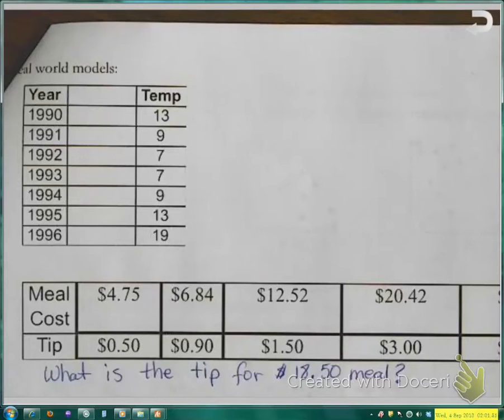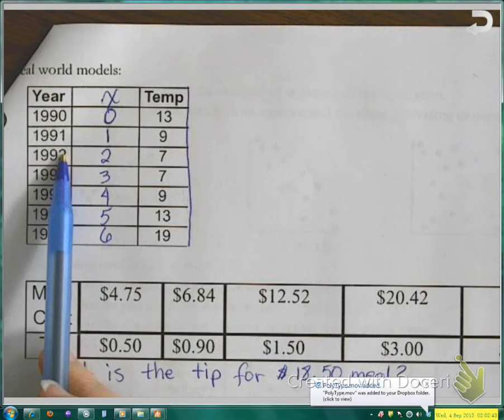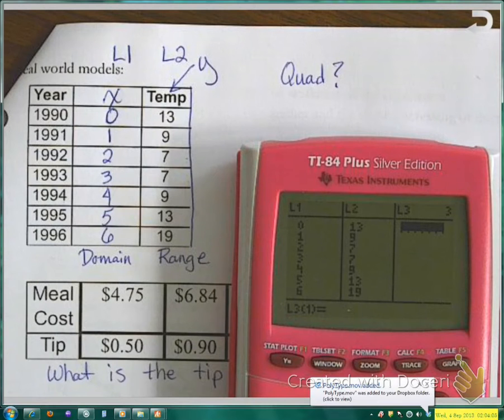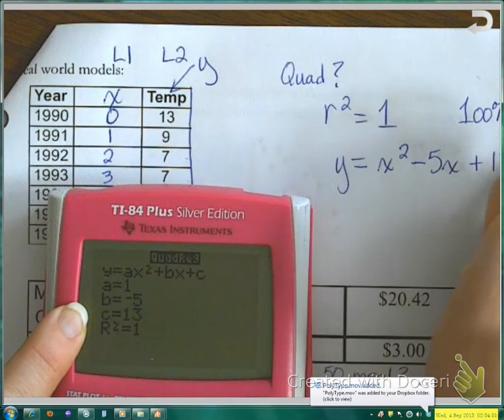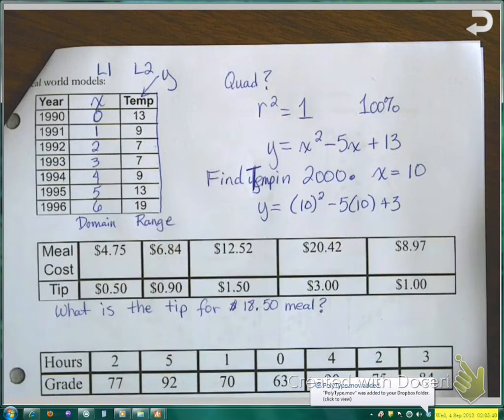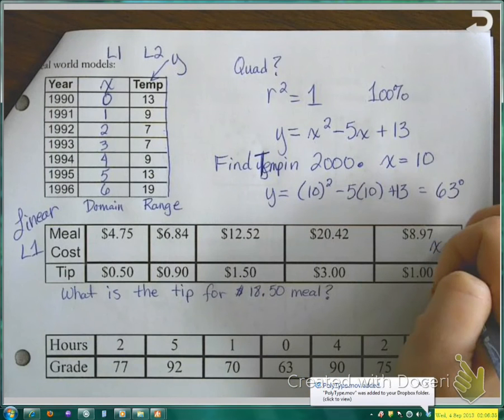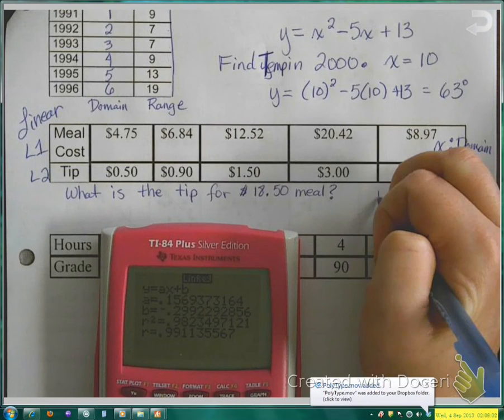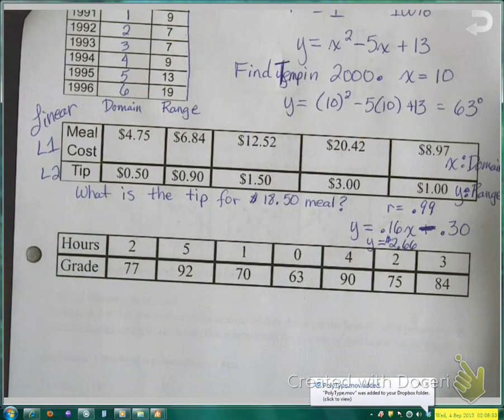Real World Regressions